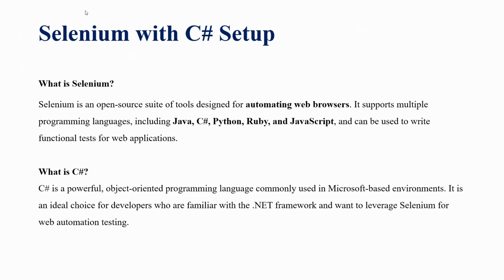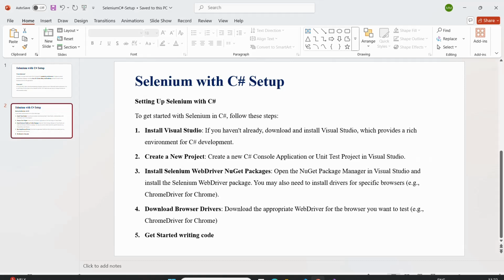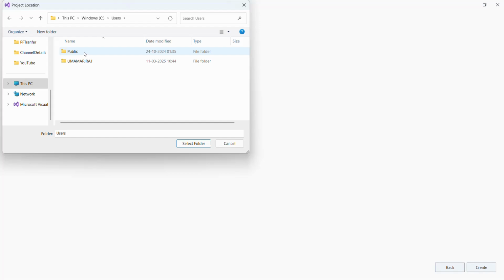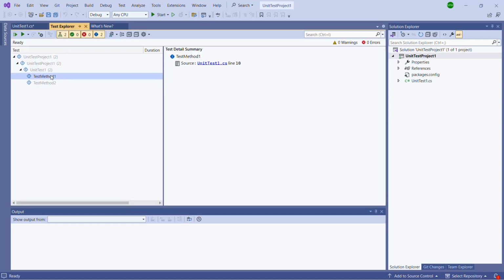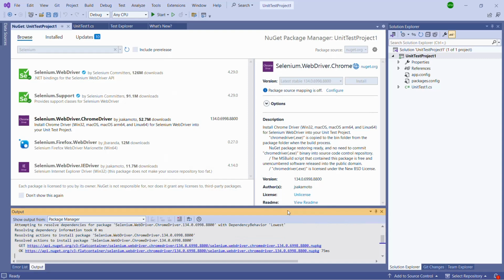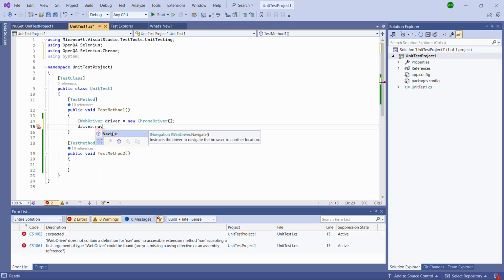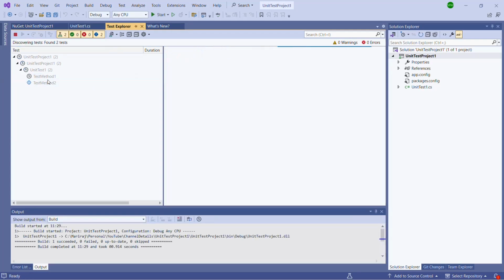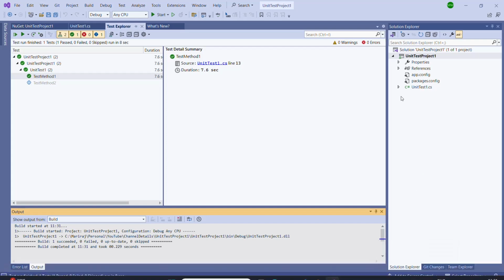Automation Testing | Selenium C# | Set Up in Visual Studio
This video will help you to set up the Selenium with C# in Visual Studio.